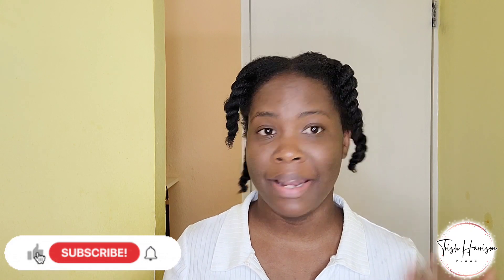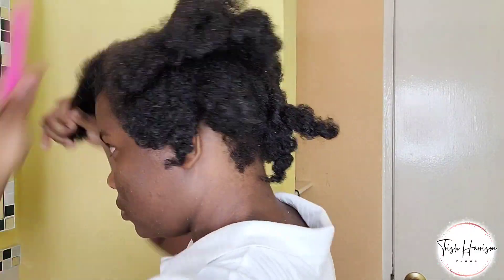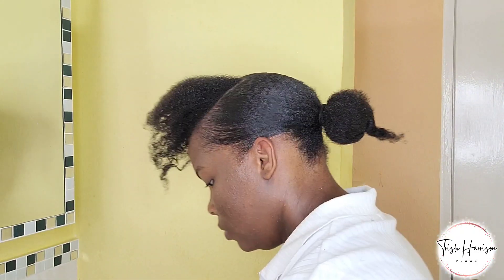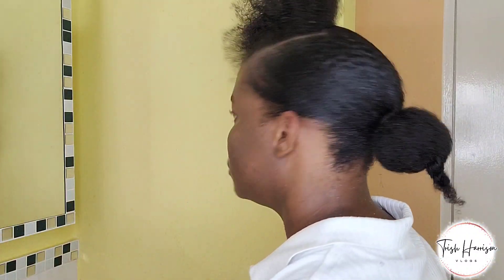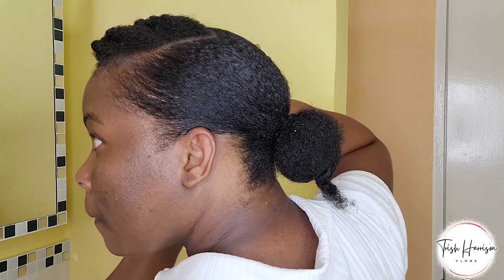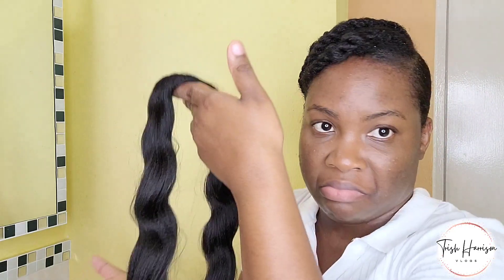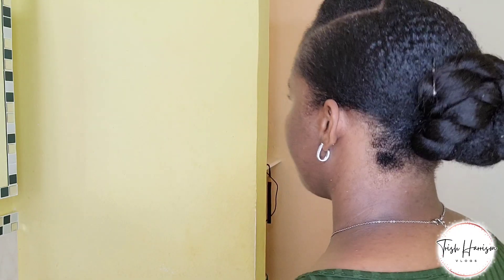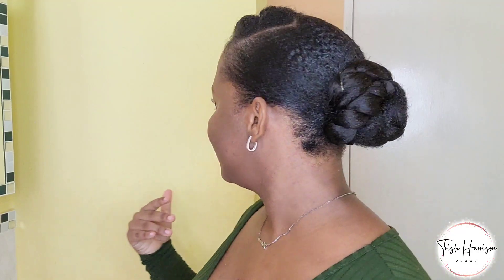Easy Natural Hairstyles ||Simple Updo|| Protective hairstyle on type 4c hair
Hey guys, here is another DIY video. I attempt to do a natural hair Updo and I think I did pretty well.
I hope you like this one

Phil 2:10-11:
That at the name of Jesus, every knee should bow, of things in heaven, and things in earth, and things under the earth;
 And that every tongue should confess that Jesus Christ is Lord, to the glory of God the Father.